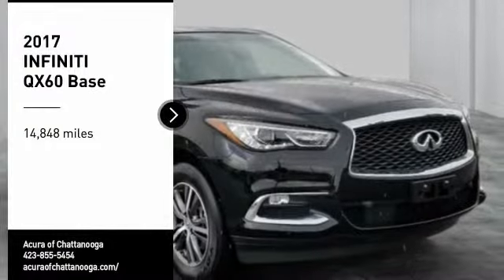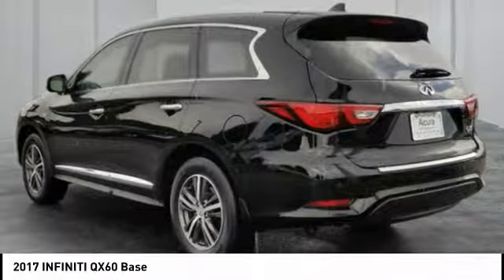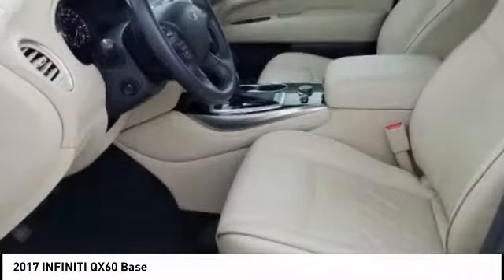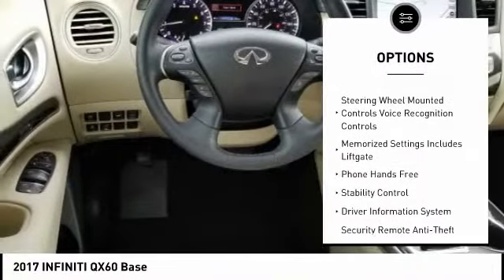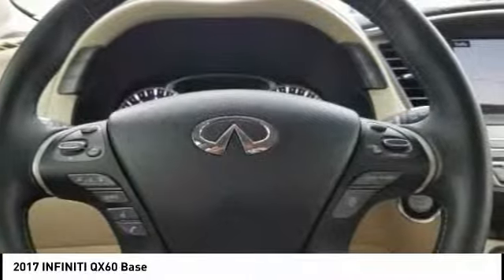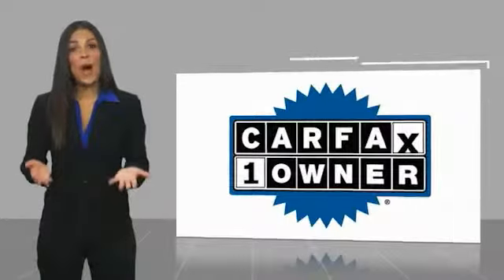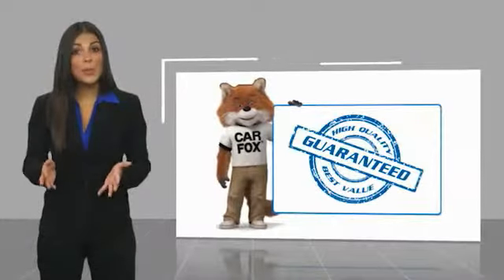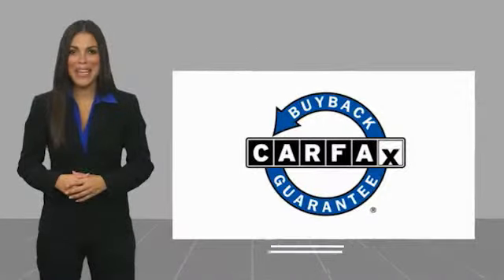2017 INFINITI QX60 Chattanooga TN AC2262A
2017 INFINITI QX60 Base

CARFAX One-Owner. Clean CARFAX. Black 2017 INFINITI QX60 FWD Sport-Tuned CVT 3.5L V6 **HEATED FRONT SEATS**LEATHER INTERIOR**NAVIGATION**ONE OWNER**SUPER CLEAN**THIRD ROW SEATING**TRACTION CONTROL**VERY LOW MILES**POWER SUNROOF**BACK UP CAMERA**REMOTE START**POWER WINDOWS**POWER LOCKS**POWER SEAT**KEYLESS ENTRY**AUTOMATIC CLIMATE CONTROL**POWER LIFT GATE**LOCAL TRADE-IN**BOSE AUDIO**2-Way Driver's Seat Power Lumbar Support**Active Trace Control**Around View Monitor w/Front & Rear Sonar System**Auto High Beam**Auto Side Dimming Mirrors**Back-Up Collision Intervention (BCI)**Blind Spot Warning System (BSW)**Distance Control Assist**Driver Assistance Package**Dual Occupant Memory System**ECO Pedal**Enhanced Intelligent Key Memory**Entry & Exit Assist**Front and Rear Sonar Sensors**Heated Steering Wheel**INFINITI InTouch w/Navigation**Intelligent Cruise Control**Outside Mirrors w/Reverse Tilt-Down Feature**Premium Package**Premium Plus Package**Radio: AM/FM/CD/DVD w/MP3 Playback Capability**Rain-Sensing Front Windshield Wipers**Remote Engine Start**Voice Recognition For Navigation.Recent Arrival! 20/27 City/Highway MPGAwards: * 2017 IIHS Top Safety Pick * 2017 KBB.com 5-Year Cost to Own AwardsCall us at or take the short drive to 2131 Chapman Rd Chattanooga, TN 37421.